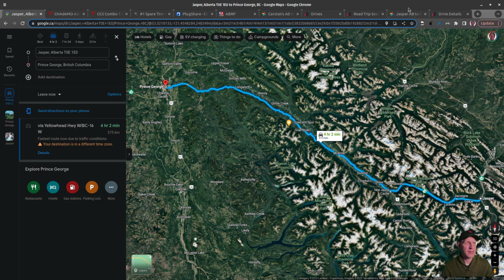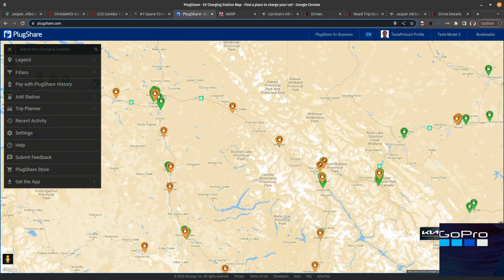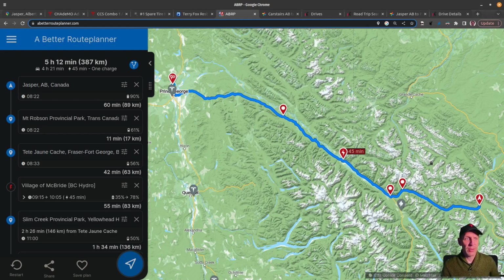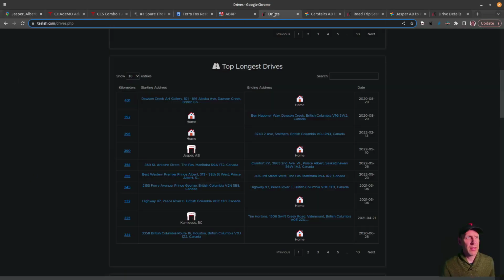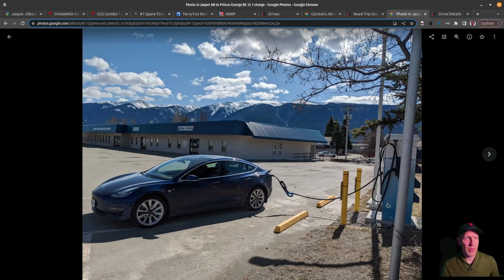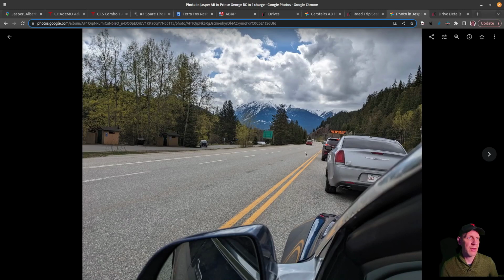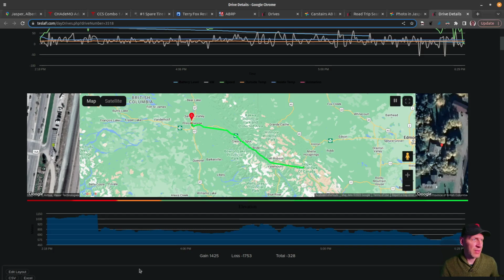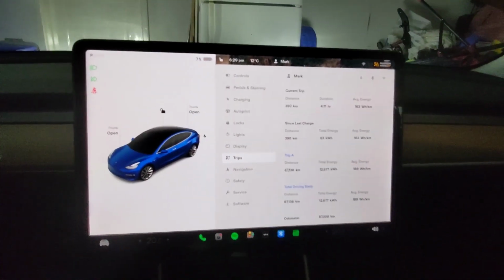Tesla Model 3 2020 AWD | Jasper, AB to Prince George, BC on a single charge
In this video, we drive from Jasper, Alberta to Prince George, BC on a single charge using my electric vehicle, a Tesla Model 3 2020 AWD. I arrived with 7% remaining while driving close to the speed limit taking me a little over 4 hours.

Distance: 390 km
Time driven: 4 hours 10 minutes
Average Wh/km: 163